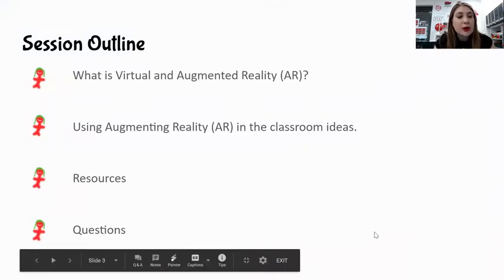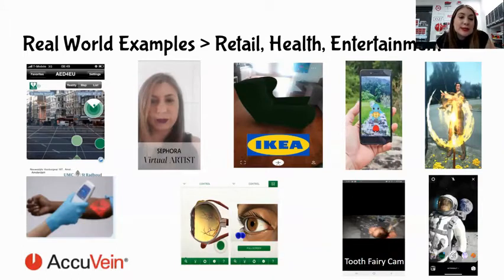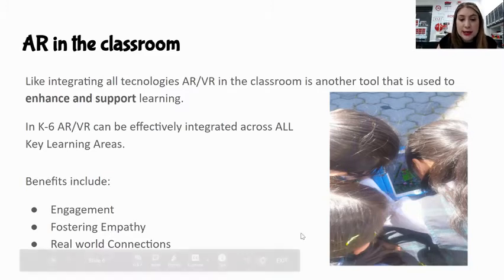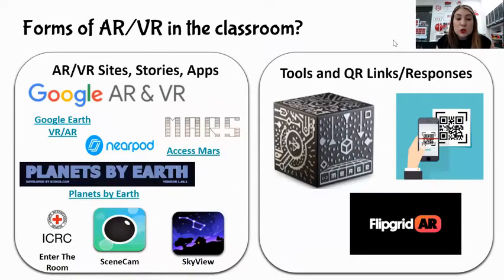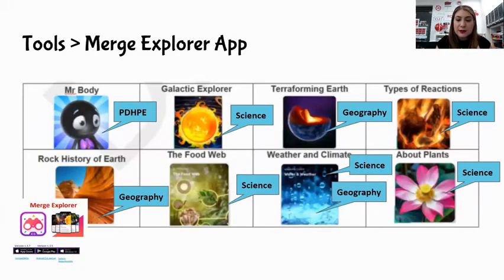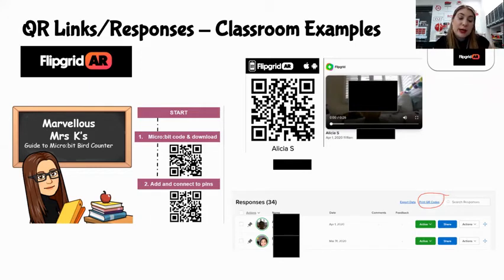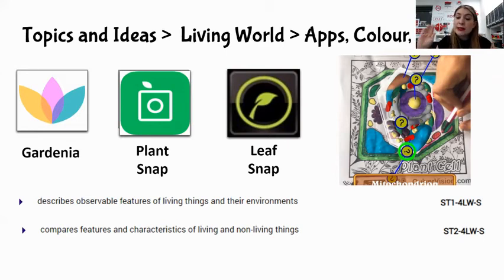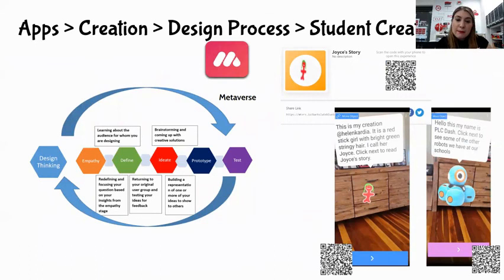ACCE 2021 Helen Kardiasmenos VR and AR in K 6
ACCE  2021 Helen Kardiasmenos VR and AR in K 6 contact @helenkardia (Twitter) for more information.